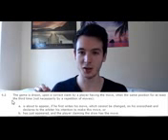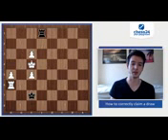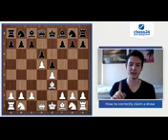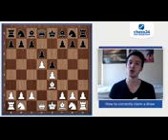3 fold repetition